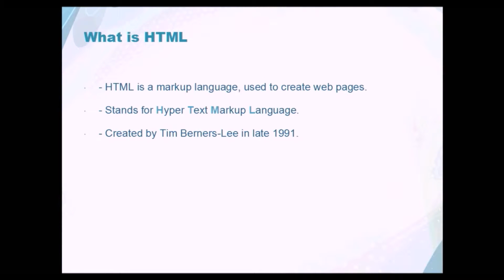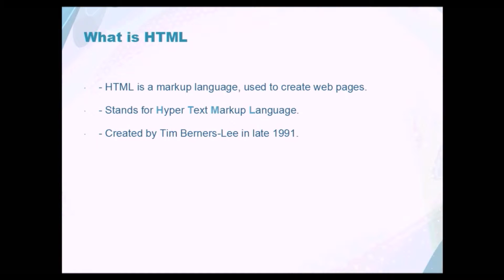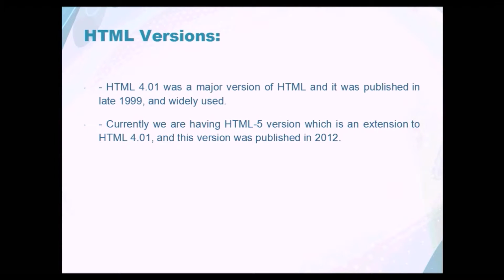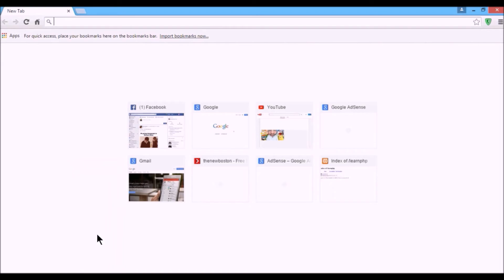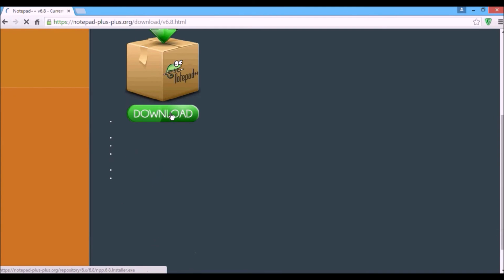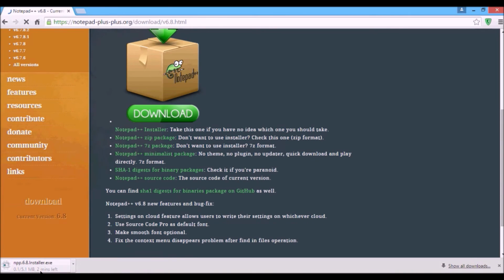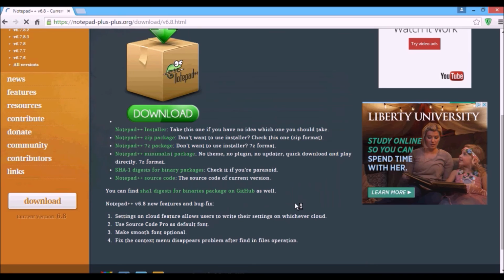Html Tutorial For Beginners - 01 Introduction - Latest!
HTML Tutorial For Beginners - HTML 01 tutorial, in this tutorial we will cover basics of HTML i.e , and download text editor for HTML coding.